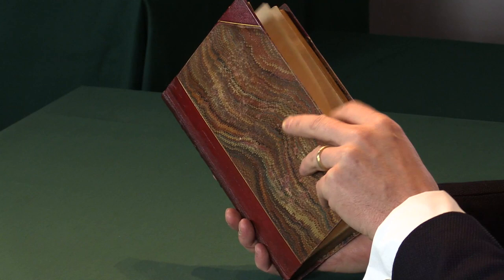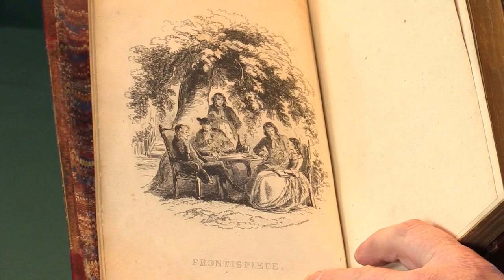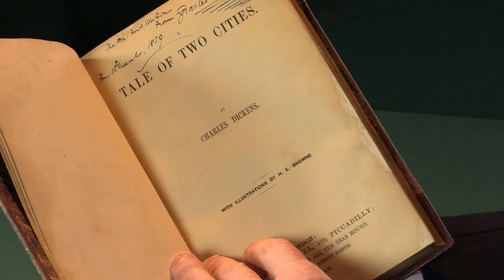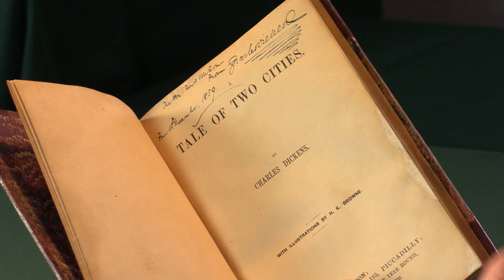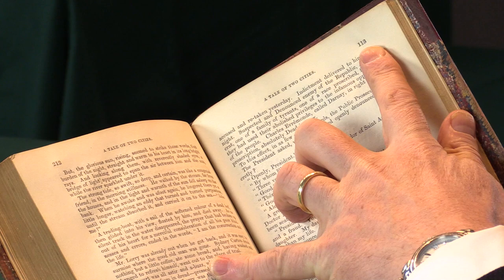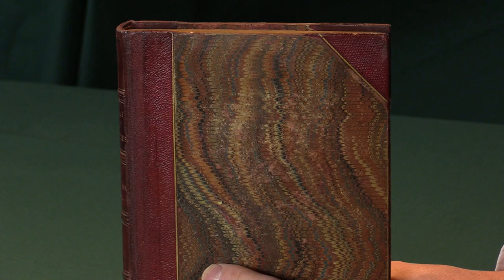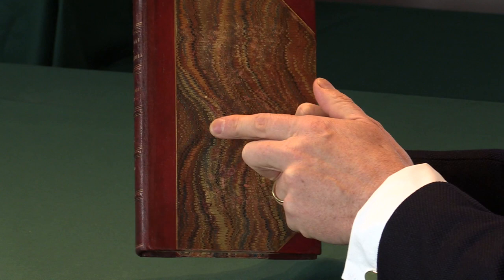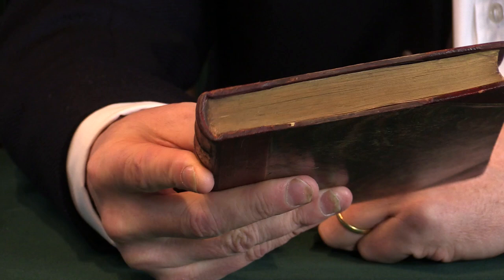A Tale of Two Cities, Charles Dickens.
First edition, presentation copy, inscribed by the author on the title-page: "To Hon: Mrs Watson, From Charles Dickens, Fourth December, 1859." A Tale of Two Cities was published on 21 November 1859. Dickens had a few copies bound for presentation with the frontispiece and engraved title, but without the plates. Other known copies, including those presented by him to George Eliot and Charles Lever, are similarly bound and made up. The text is in first state, with p. 213 misnumbered 113.